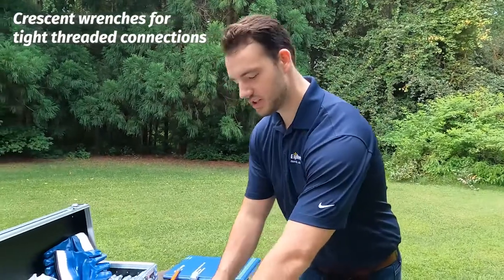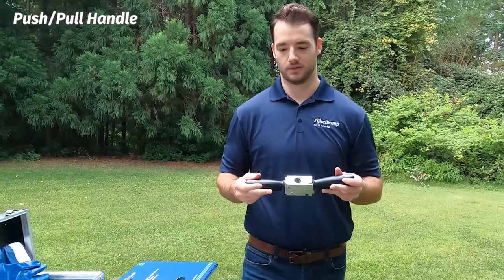Peat Sampler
Today Alex walks us through our popular Peat Sampler Set. This set is designed for sampling very soft, loose soils like peat up to a depth of 33 ft (10 m).

The stainless-steel peat sampler is similar to a gouge auger. After augering to your desired depth, the peat sampler is pushed into the soil. The difference is that the peat sampler has a sharp, cutting cone and a covering plate.

The cone and gouge parts of the sampler have a sharp edge down one side. After inserting it into the soil, you rotate the peat sampler 180°, causing the attached plate, known as the fin, to close around your sample. You can then pull it up for examination

This set includes the peat sampler and Edelman auger bottom parts, a detachable handle with extension rods, a push/pull handle, tools, maintenance kit, and a fiberglass utility probe, all enclosed within a sturdy aluminum case.

The peat sampler enables you to take undisturbed samples at predetermined depths for:
• Environmental studies
• Visual interpretation of a soil layer
• Soft sediment sampling

Royal Eijkelkamp